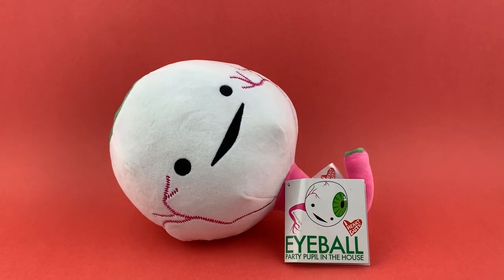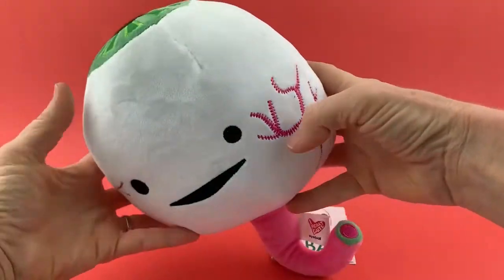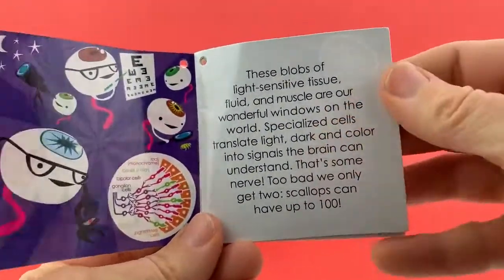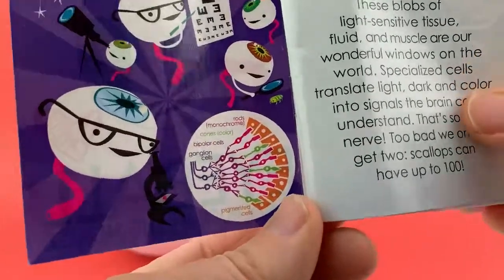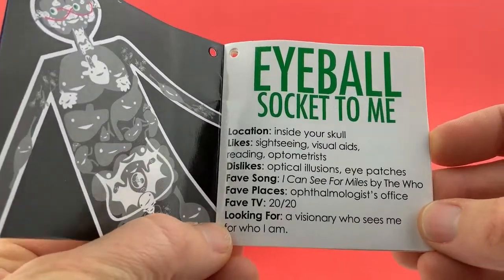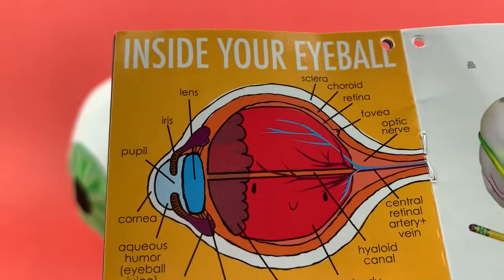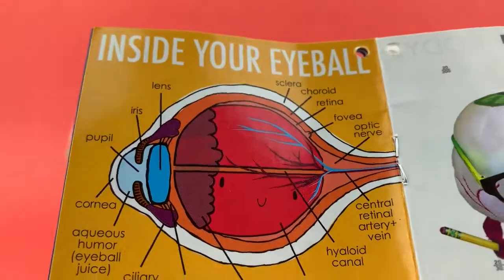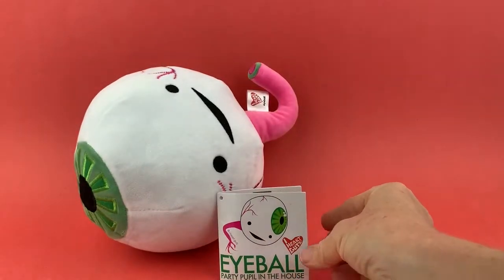Eyeballs - How Do They Work and What Do They Do?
Watch this video to learn more about how your eyeballs work and what they do, as show by I Heart Guts plush eyeball! These orbs of light-sensitive tissue, fluid, and muscle are our wonderful windows on the world. Get to know your rods from your cones. Did you know your eyeballs are actually part of your brain? That's some nerve! Get a leg up on your anatomy with our plush body parts!

Our super cute eyeball stuffed toy sparks smiles during tough times. This eyeball plushie pillow draws awareness to a variety of serious health issues, including glaucoma, macular degeneration and the like. Great gift for your eye doctor, optometrist, eye surgeon, ophthalmology residents, medical school professors, eye health advocates and all kinds of eyeball nerds. You’ll love having an eyeball pillow around to hug or punch. Doctors and cancer researchers love having lab buddies!

Book-like educational hangtag sheds light on this complex and important organ. Designed in the US, made in China. Safe for ages 3 and up.